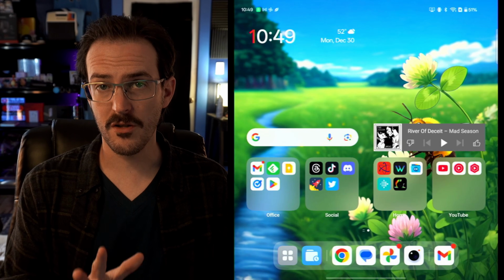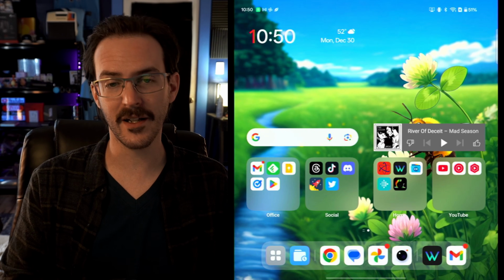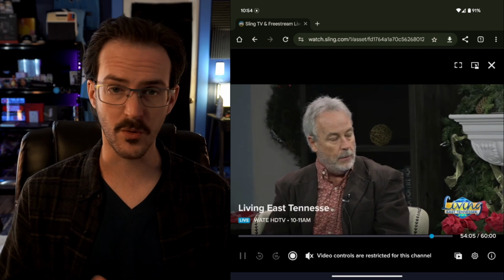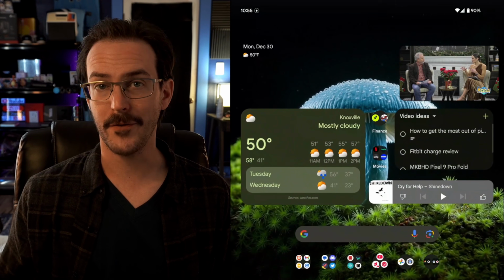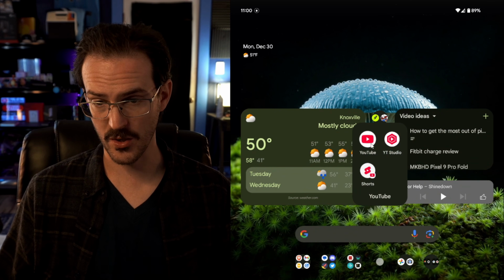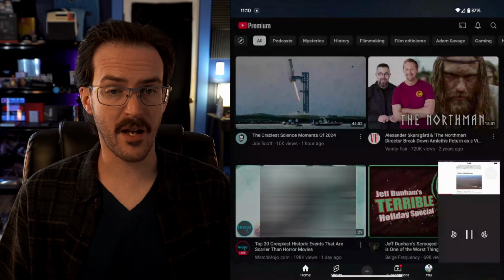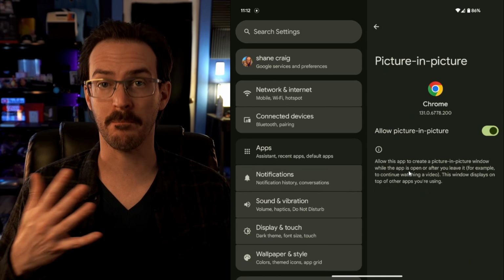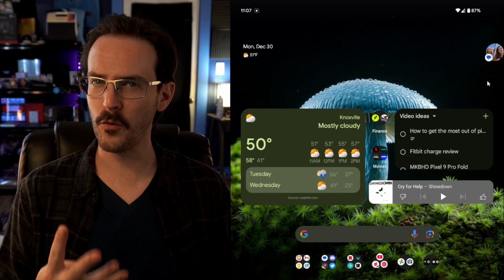Pixel Fold's Picture-in-Picture: Not Quite Floating Windows, Better Than Nothing